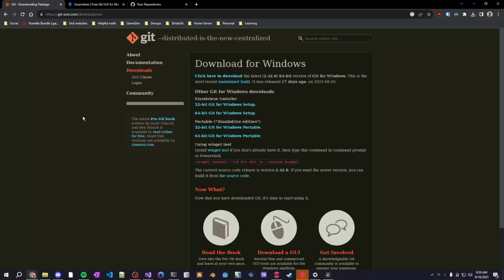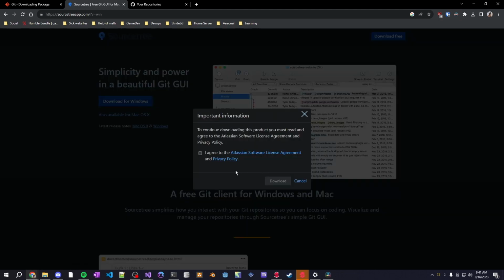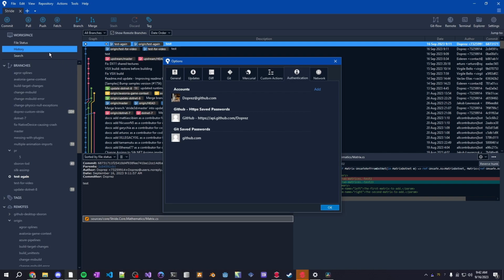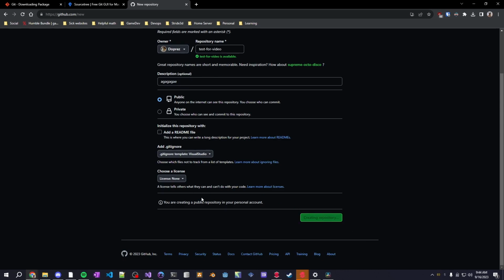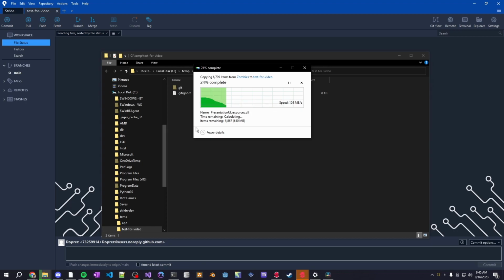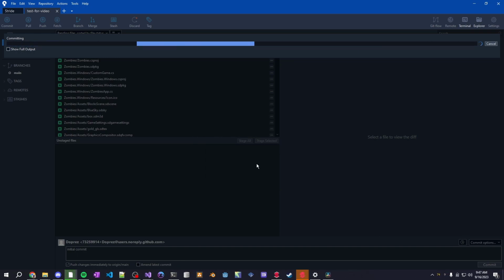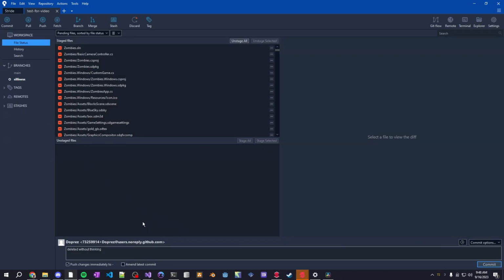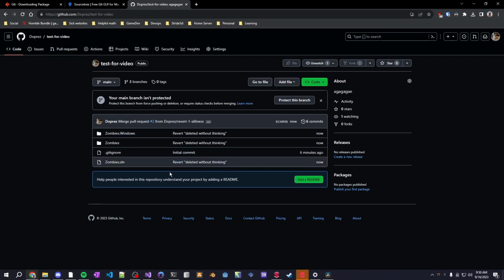Using Stride With Github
In this video I go through the following:
and a quick example of how to properly use Github with branches, PR's etc.

0:00 installing Git
1:17 installing Sourcetree
2:28 Set up Github account with Sourcetree
3:24 making the Repo
5:00 pulling our repo
5:40 the first commit
8:08 creating the firs PR
10:04 fixing a bad PR